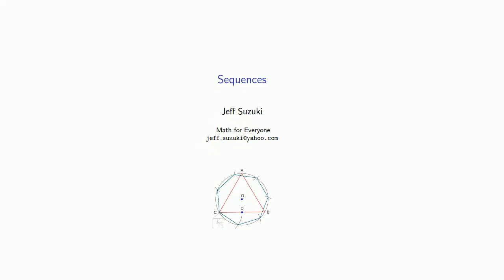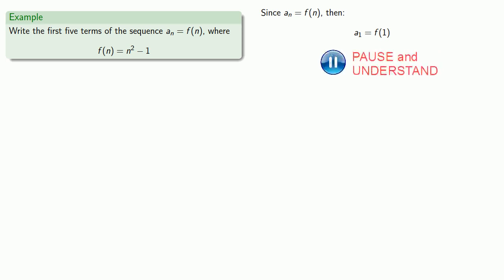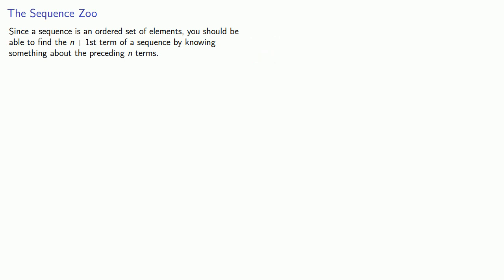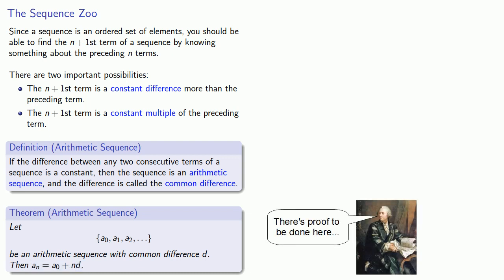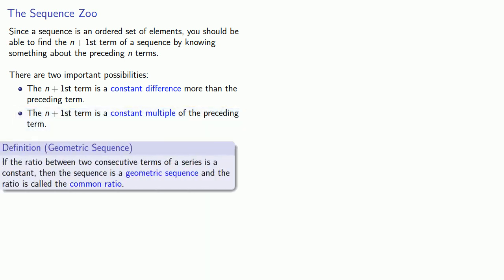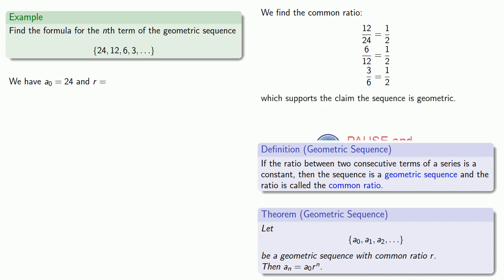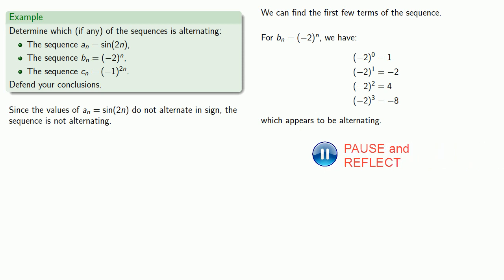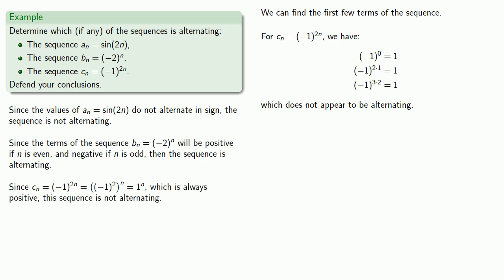Introduction to Sequences (old version)